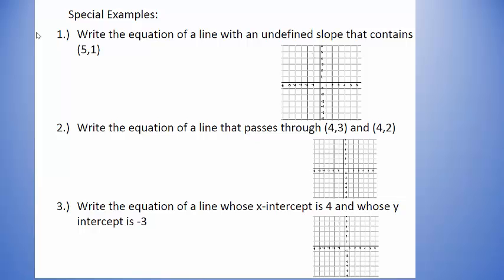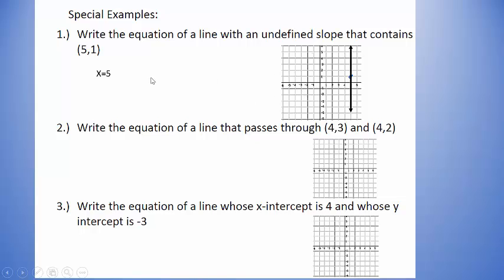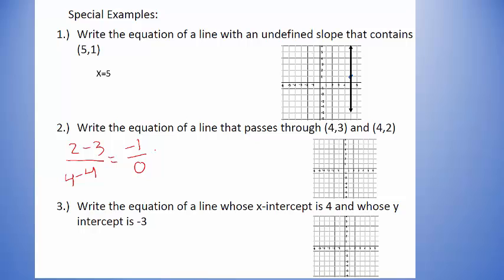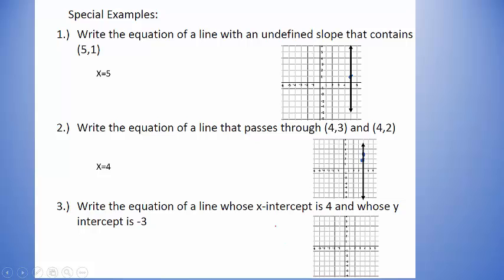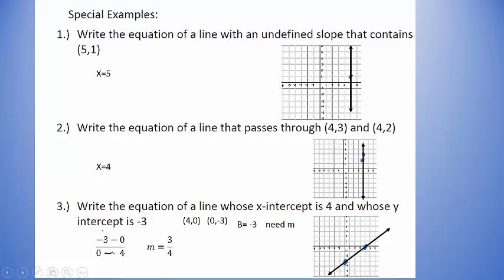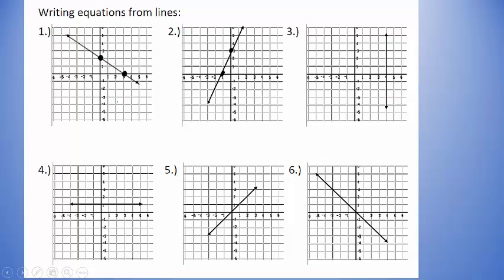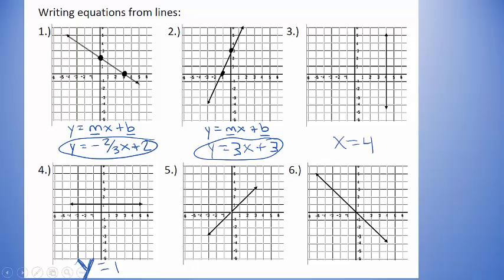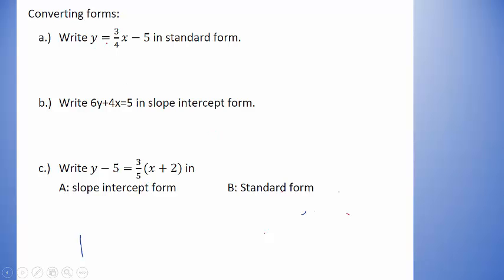1 3 lesson honors part 3